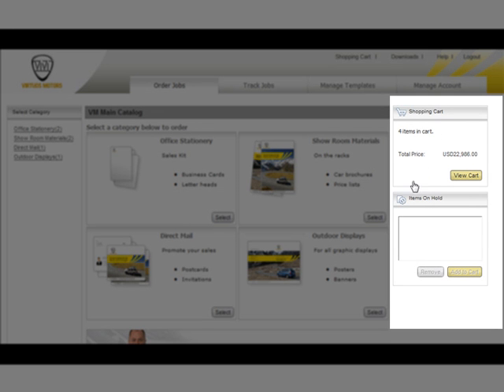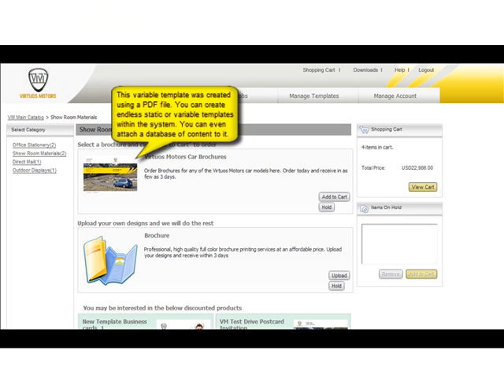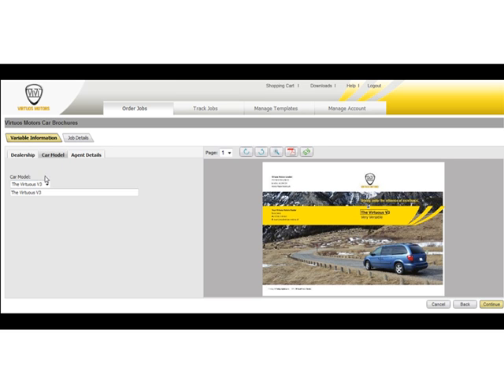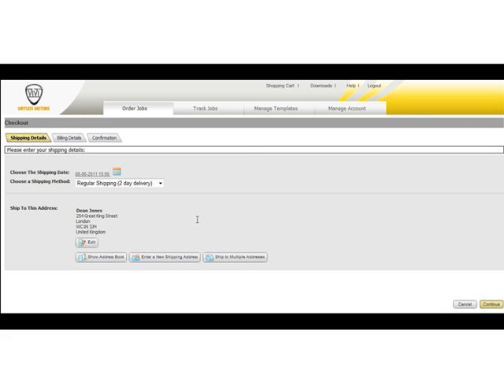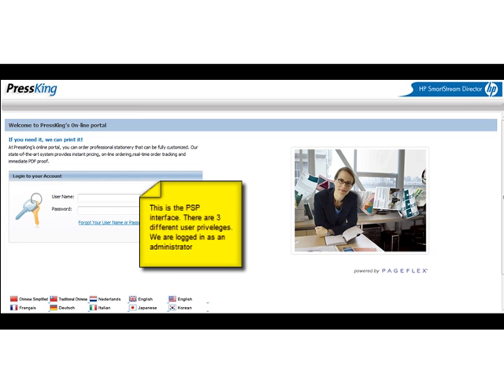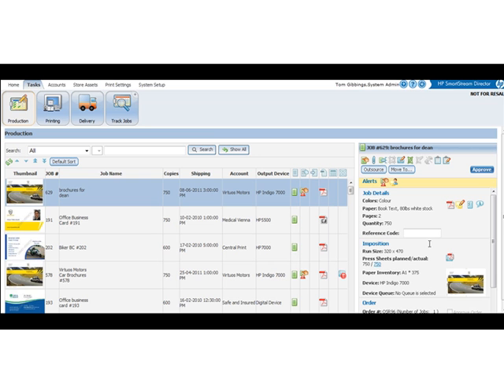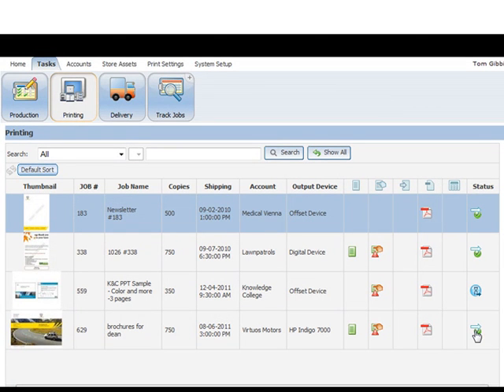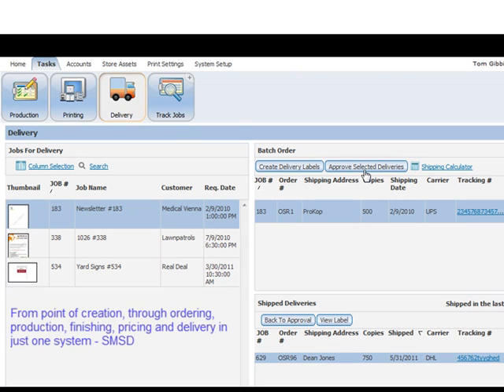SmartStream Director Ordering Workflow_#3.mp4